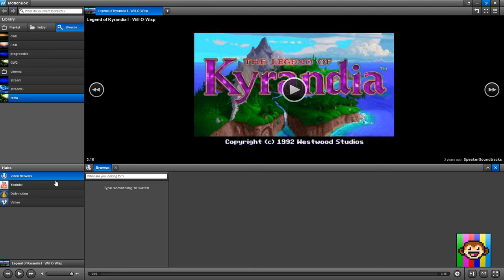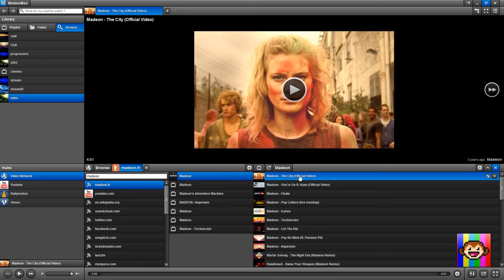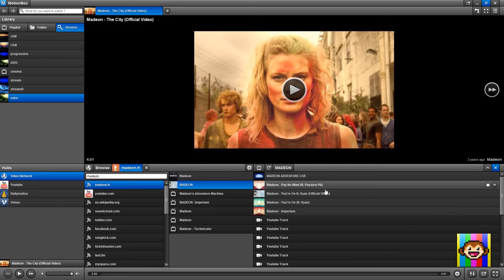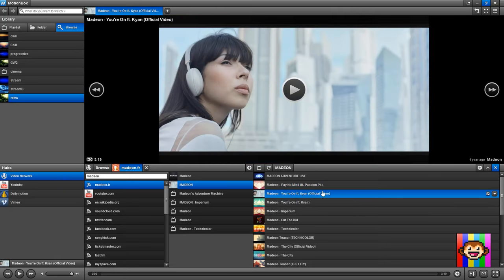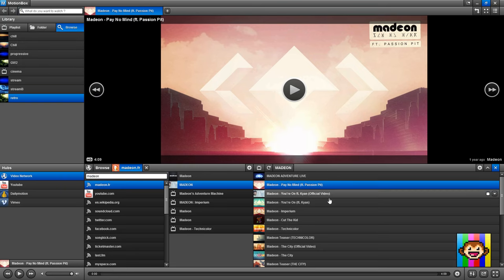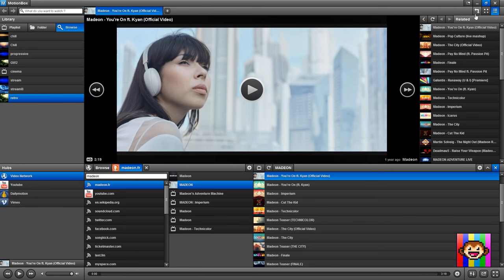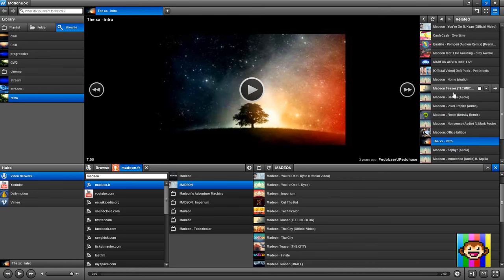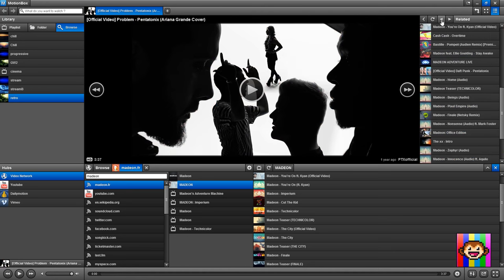(MB #1.5) The web is a video network and a webpage is a playlist